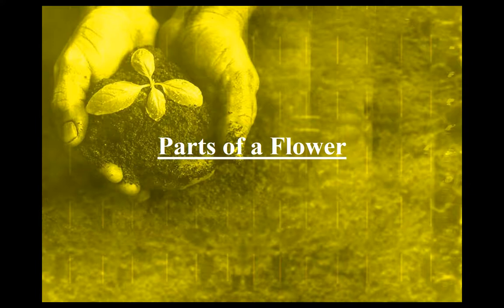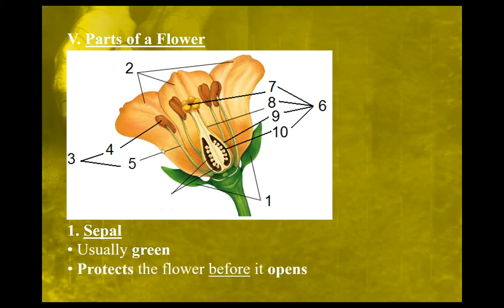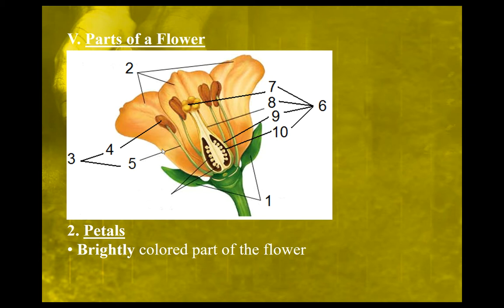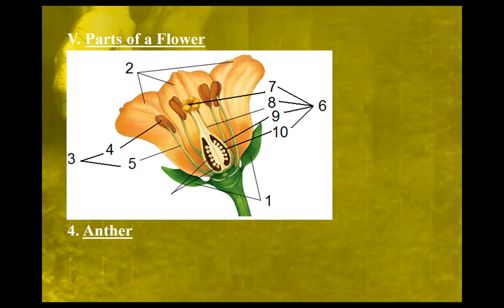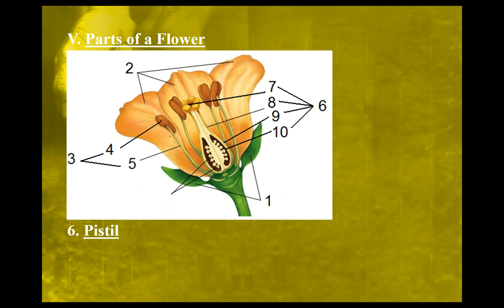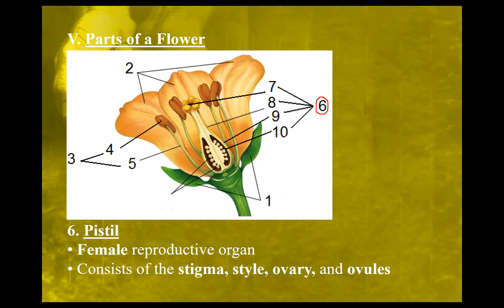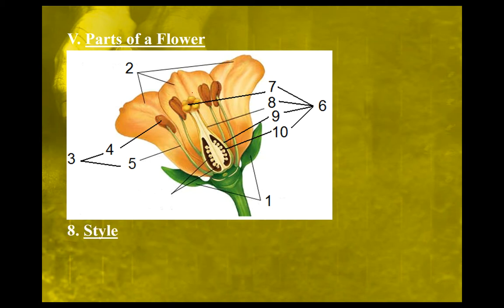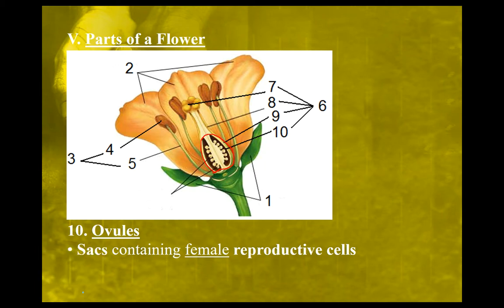Plants Lecture #3 - Parts of a Flower